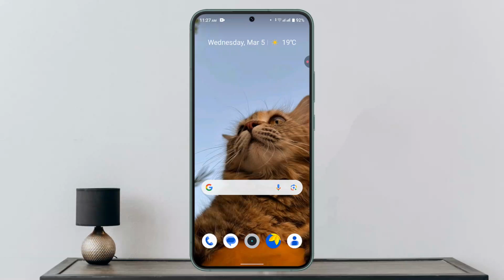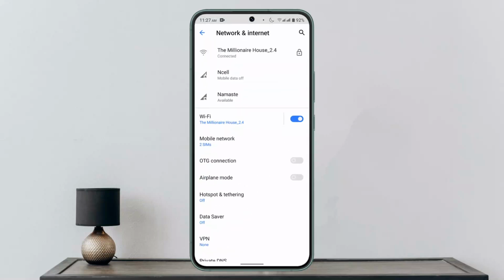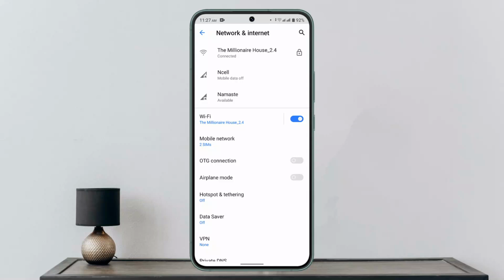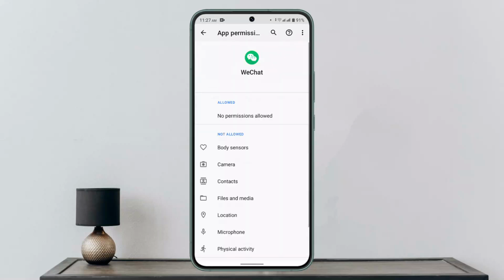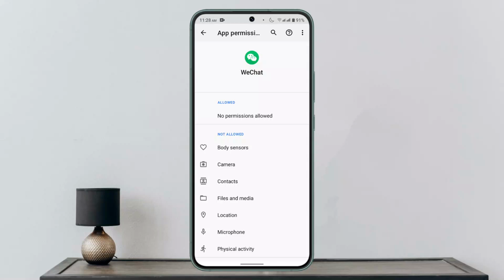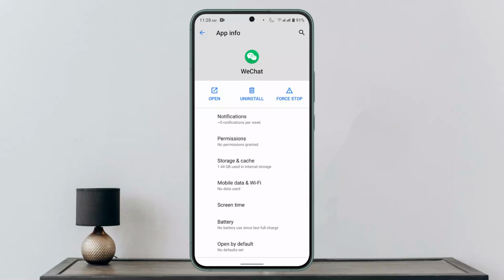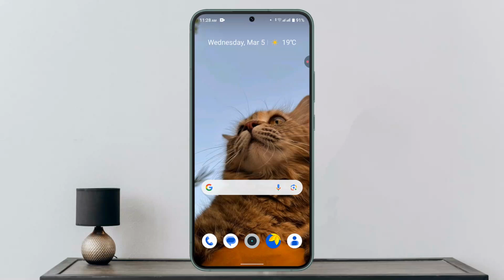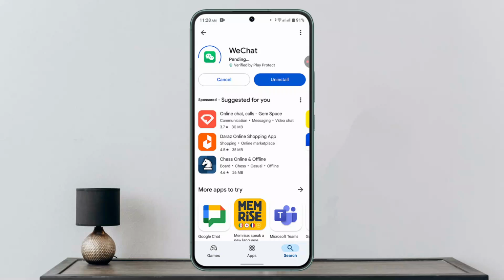How To Fix And Solve WeChat Video Call | Easy Solution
If you're experiencing issues with WeChat video calls, this guide will help you troubleshoot and fix the problem. Video call issues can arise due to network problems, app settings, outdated software, or even server outages. Follow these steps to resolve the issue and get back to seamless video calling.

First, check your internet connection. A weak or unstable connection can cause interruptions during video calls. Go to your device settings, navigate to "Network & Internet," and ensure you’re connected to Wi-Fi or mobile data. If necessary, restart your router or toggle airplane mode on and off to refresh your connection.

Next, ensure that WeChat has the necessary permissions to access your camera and microphone. Long-press the WeChat app icon, tap "App Info," and go to "Permissions." Make sure both the camera and microphone are enabled. If they were disabled, turn them on and restart the app to see if the issue is resolved.

If the problem persists, try restarting the WeChat app. Close it completely from the background and reopen it. If that doesn’t work, clear the app’s cache and storage. To do this, go to "App Info," select "Storage & Cache," and tap "Clear Cache." Restart your device and try making a video call again.

Another possible cause is an outdated app version. Open your device’s app store, search for "WeChat," and check if an update is available. If there is an update, install it and restart the app. Keeping WeChat updated ensures you have the latest features and bug fixes.

If none of these steps work, check if WeChat's servers are down. Sometimes, issues are caused by server maintenance or outages. You can verify this by searching "WeChat server status" in a browser or checking social media for any reported outages.

By following these steps, you should be able to fix WeChat video call issues. If the problem continues, consider reinstalling the app or contacting WeChat support for further assistance.

Timestamps:
0:00 Introduction
0:09 Checking Internet Connection
0:32 Granting Camera and Microphone Permissions
0:55 Restarting and Clearing Cache
1:26 Updating the WeChat App
1:48 Checking WeChat Server Status
2:07 Conclusion